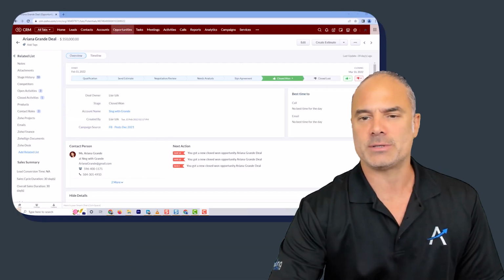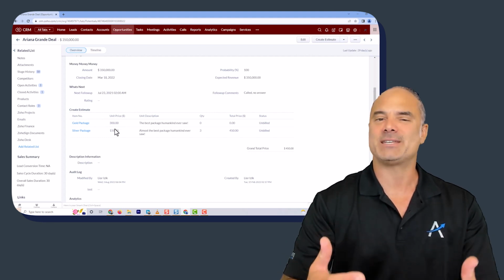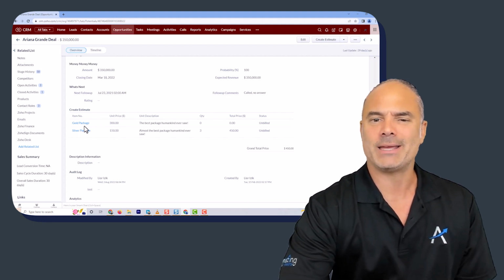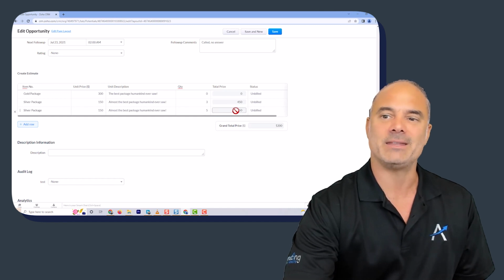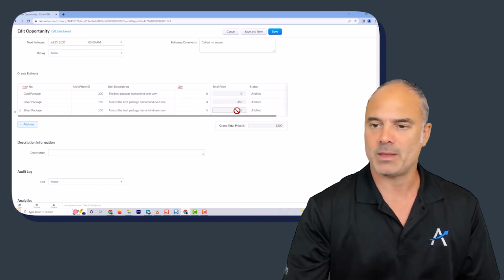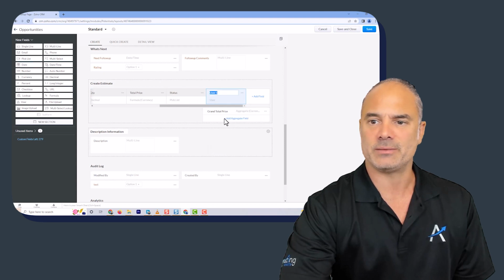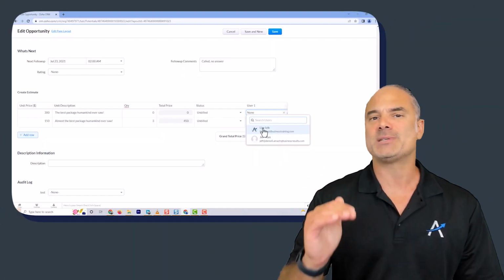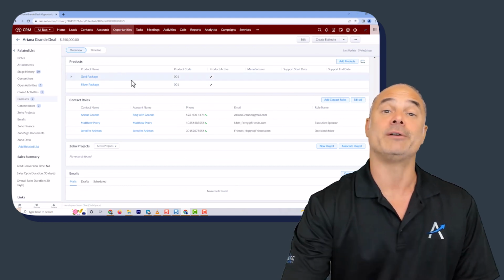Zoho CRM Subform - New Feature Released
My name is Lior Izik and I am a Business Coach and a Premium Zoho Partner located in Toronto, Canada, and West Palm Beach, USA. Our company provides various Zoho and Business solutions.

My Book